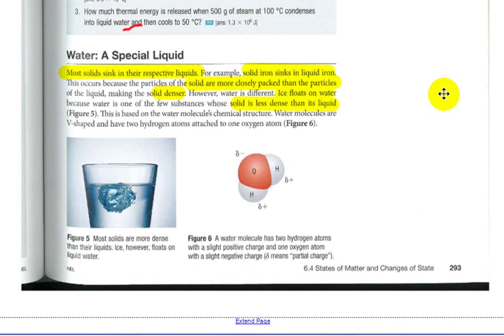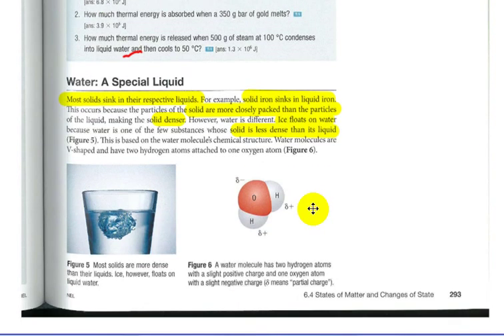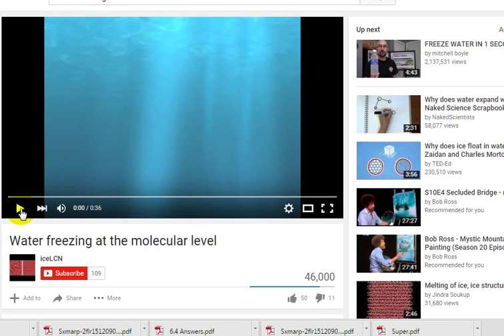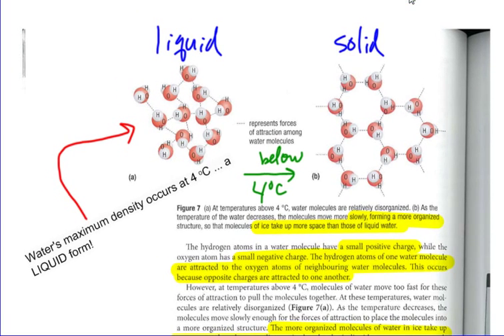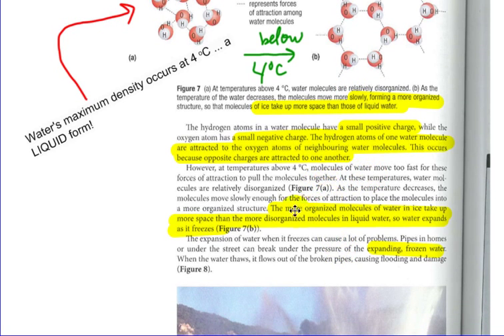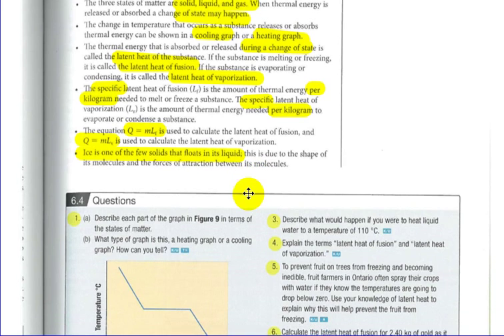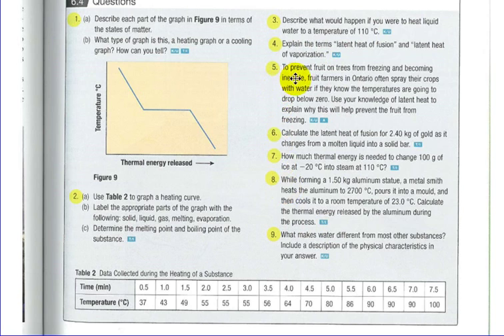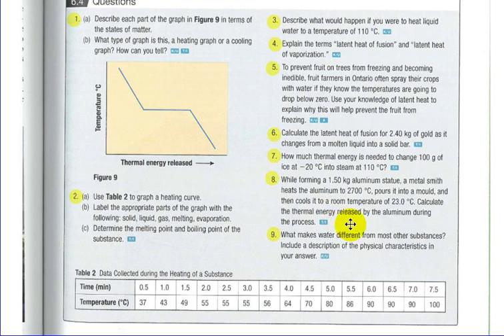Sec 6 4 States of Matter PIV